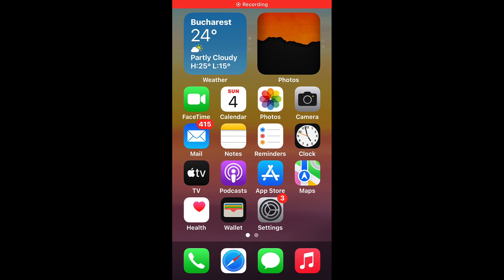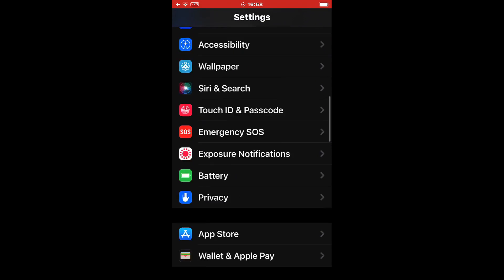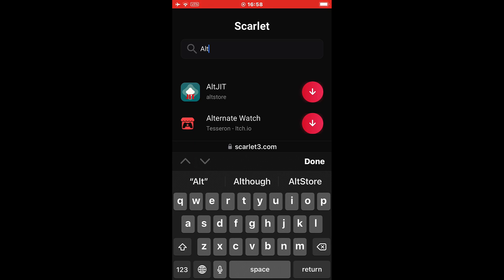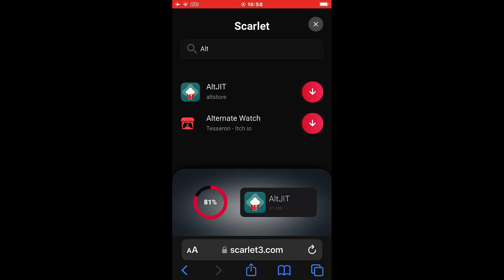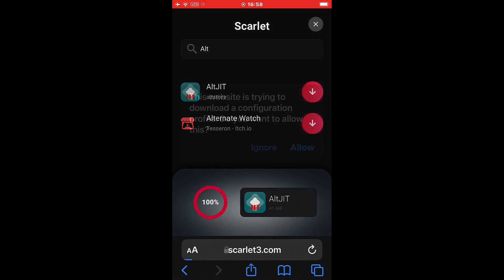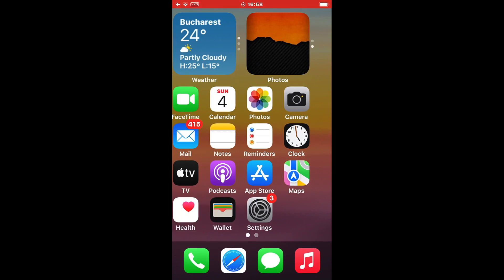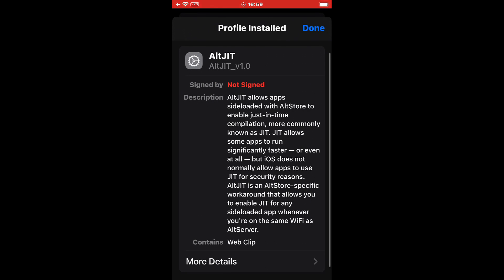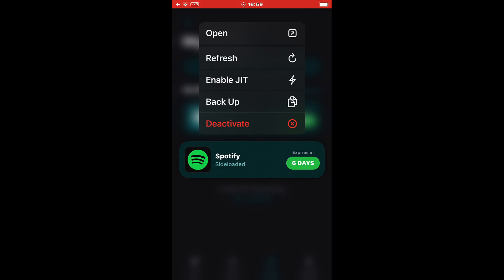Altstore iOS 16 - How To Get AltStore JIT (No Computer)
hi guys here u can learn how to get altstore. it works for ios 16 no computer is needed.